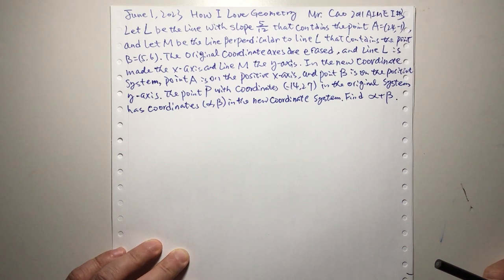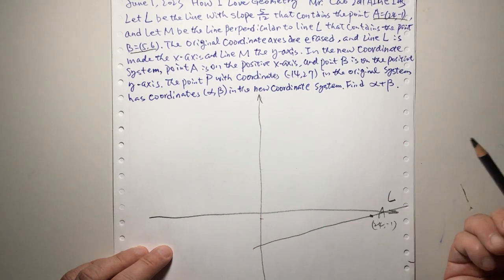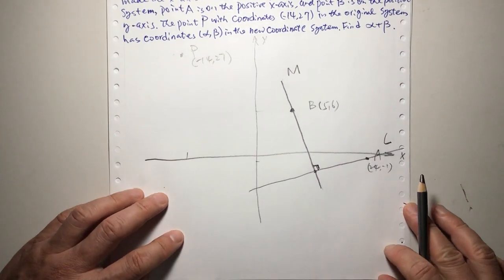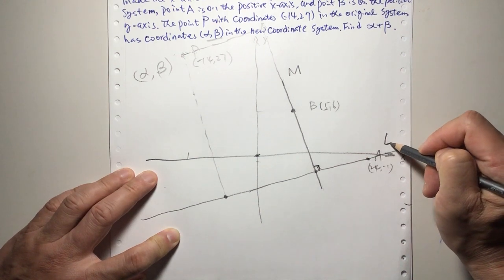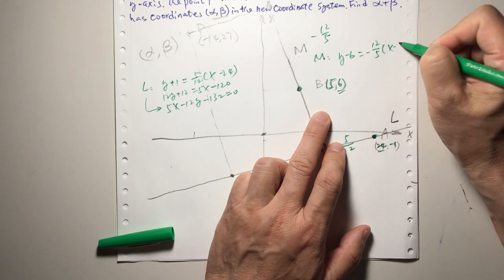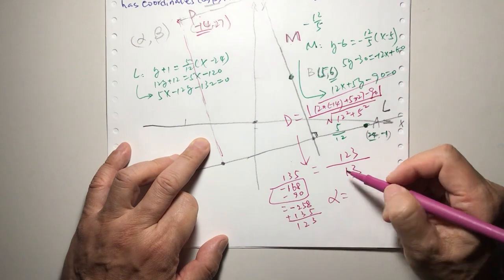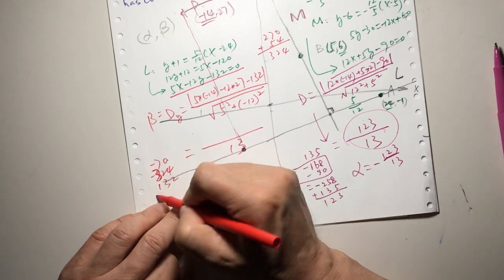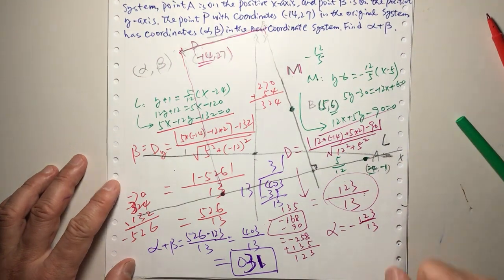AIME，AMC12,10 GEOMETRY 2011 AIME I #3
We should be familar with line equation and how to calculate the distance between a point and a line, also remember the slope product of two perpendicular lines is -1.